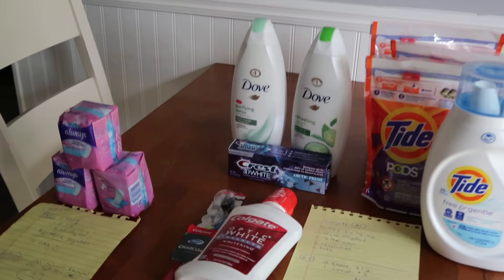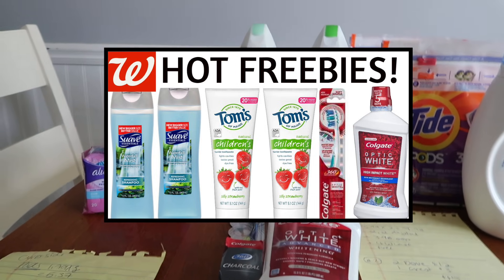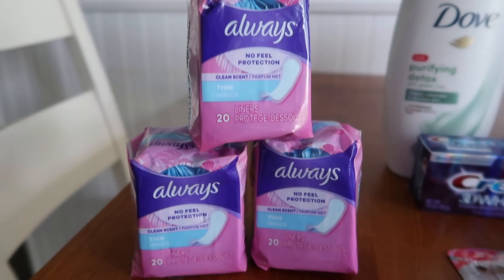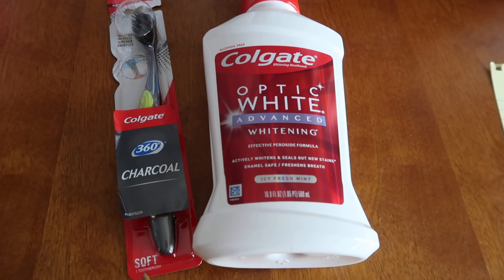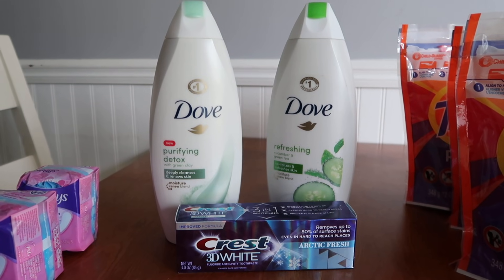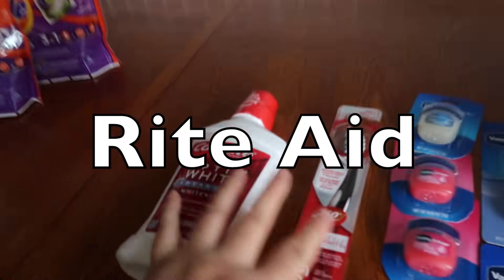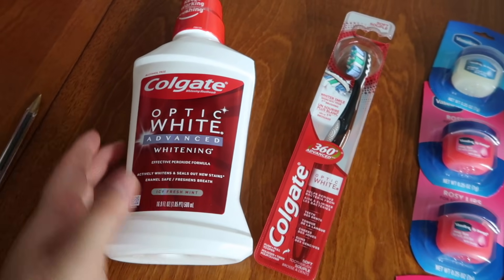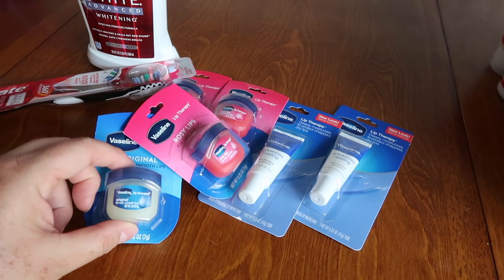Walgreens **ITS WORKING** CHEAP DOVE + TIDE!